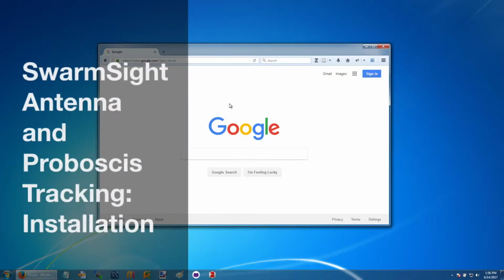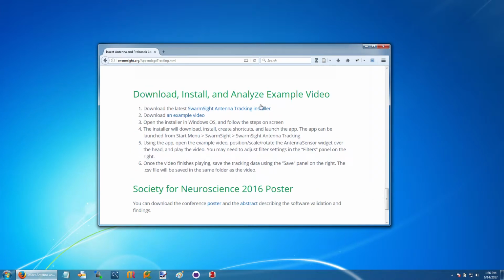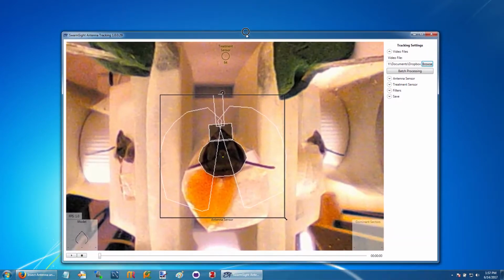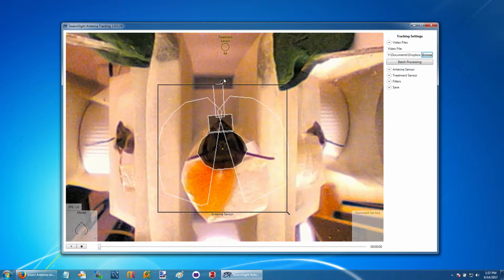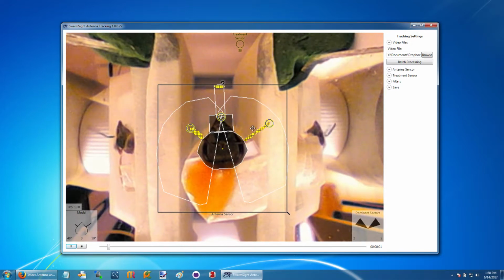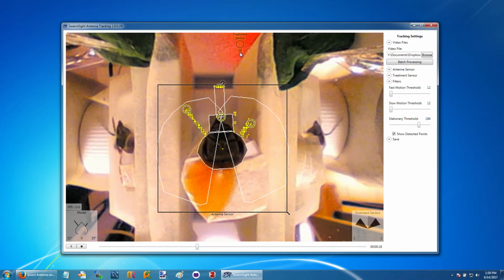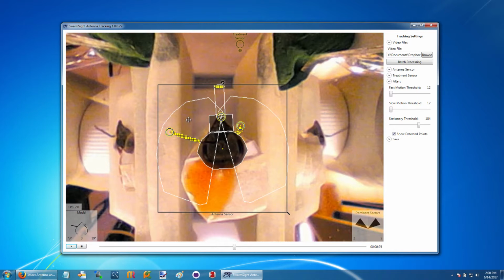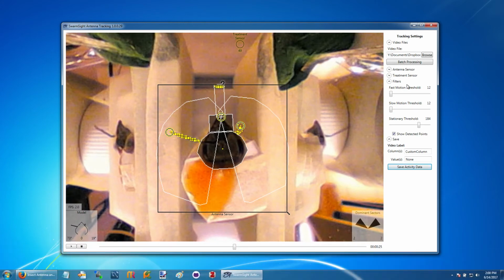Install Tutorial for SwarmSight Insect Antenna and Proboscis Extension Reflex Tracking Software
Tutorial to install SwarmSight Appendage Tracking software. Shows steps to download, run, install, analyze a video, and save results.